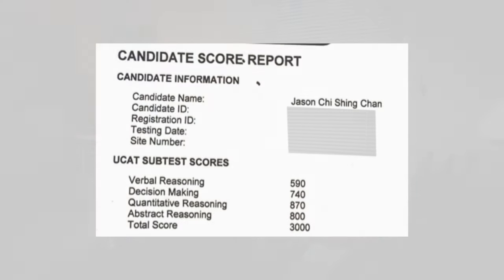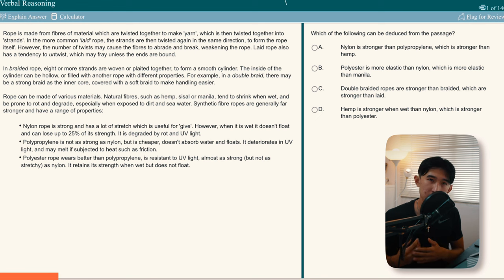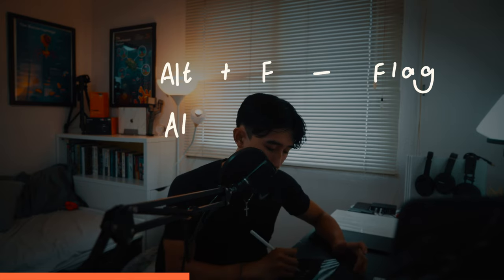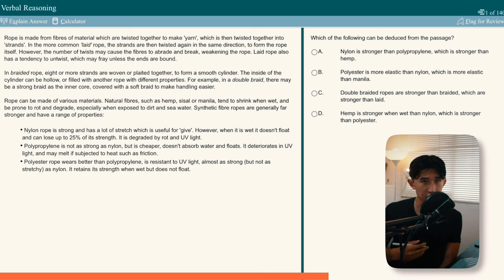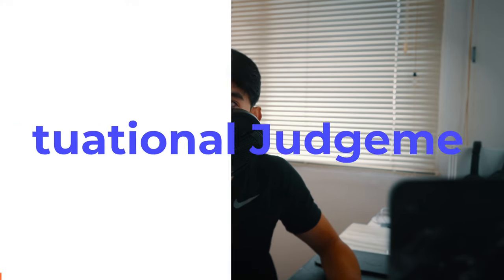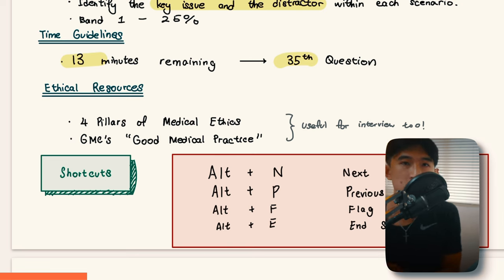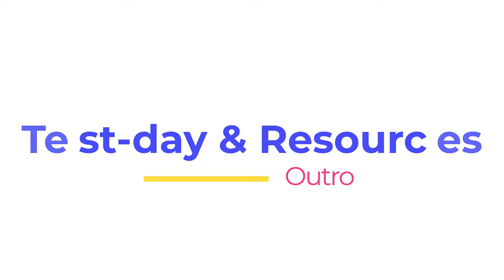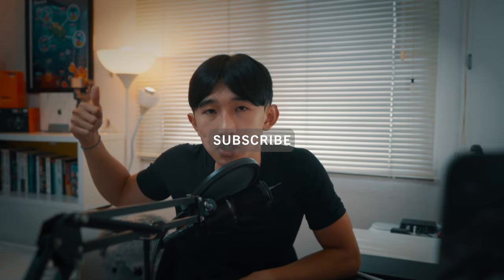How I Scored 3000 at UCAT | Tips and Resources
This video discusses the strategies, tips and resources used to score highly (3000+) on the UCAT - one of the toughest UK medical school entrance exams.

⏱ Timestamps
00:00 Intro
00:29 Verbal Reasoning
07:56 Decision Making
11:13 Quantitative Reasoning
14:49 Abstract Reasoning
17:58 Situational Judgement
20:42 Test day Tips + Resources